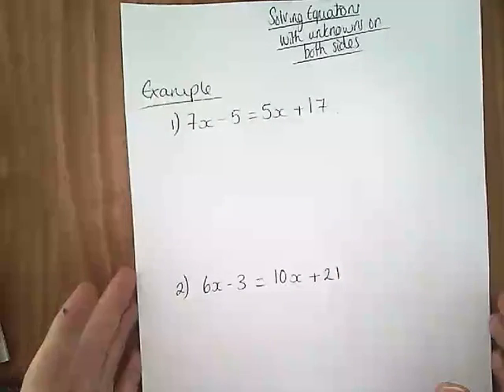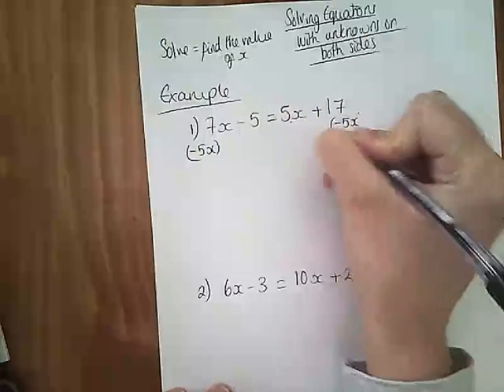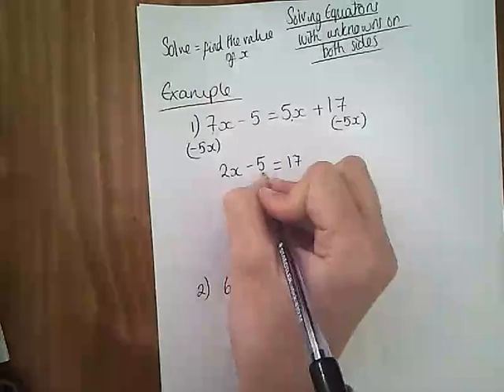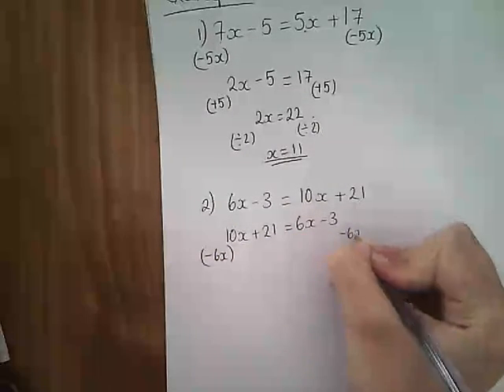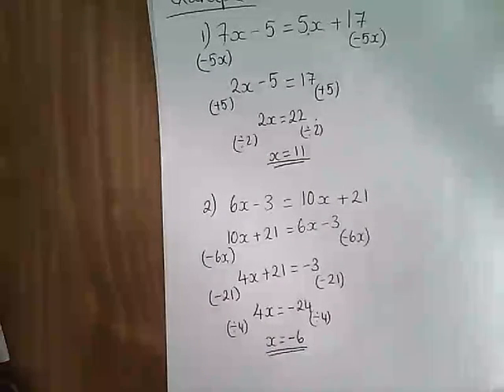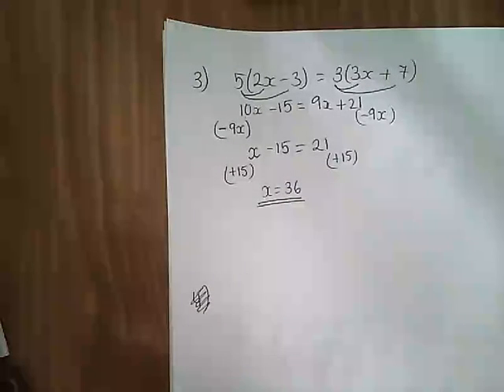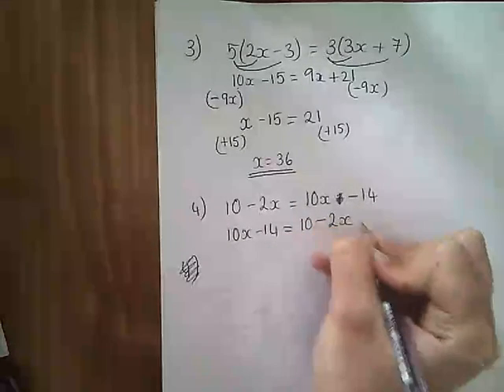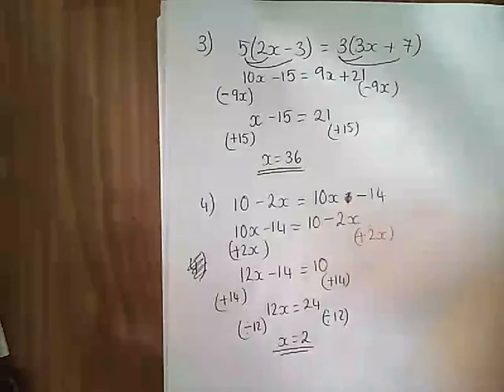Solving Equations with Unknowns on Both Sides